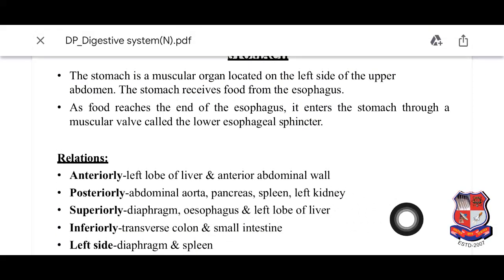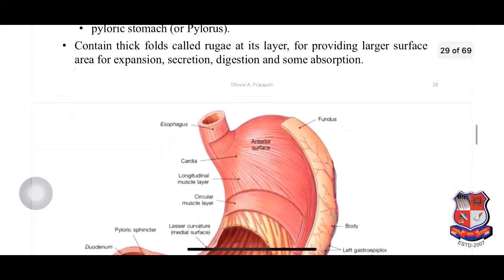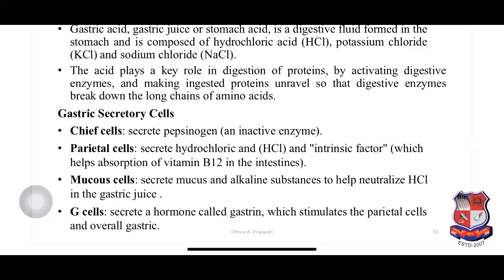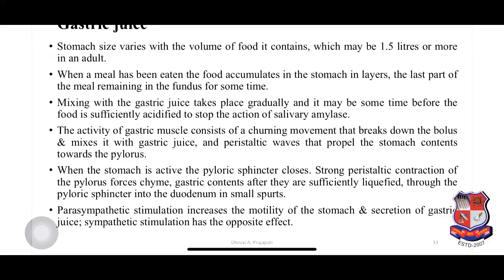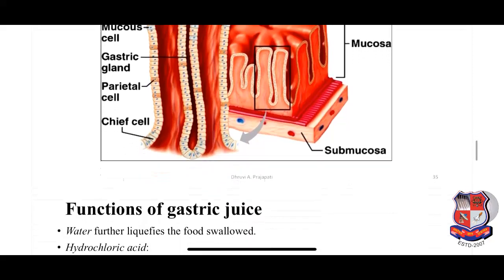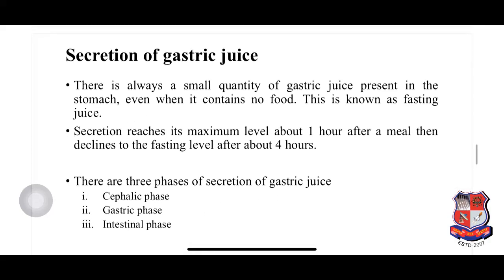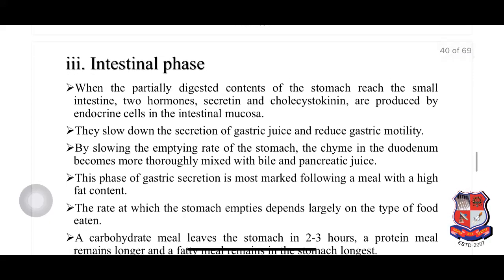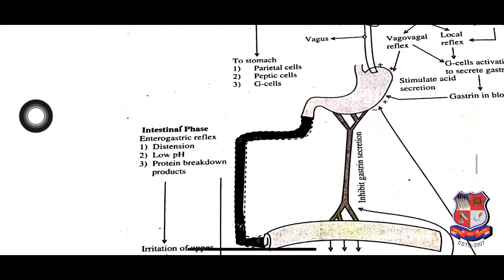GTU_BP_PHARMACY_BP201TP_Anatomy of stomach and phases of gastric secretion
BP  -  PHARMACY
Subject : BP201TP  -  Human Anatomy and Physiology II (Sem-2)
Created By : Dhruvi A. Prajapati [Assistant Professor] | 27 Apr 2020 | 28 MB
College : 213 - BABARIA INSTITUTE OF PHARMACY, VARNAMA
Topic : Anatomy of stomach and phases of gastric secretion